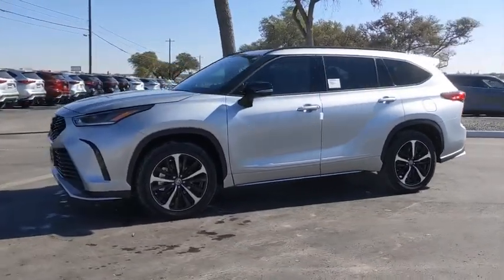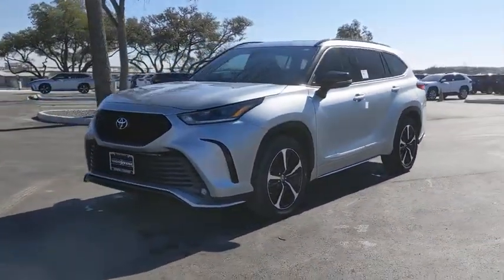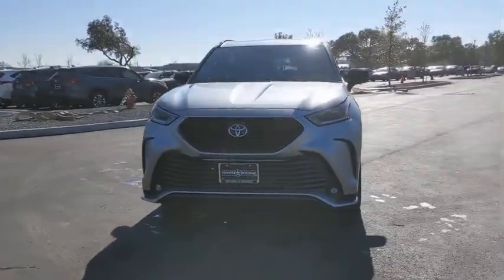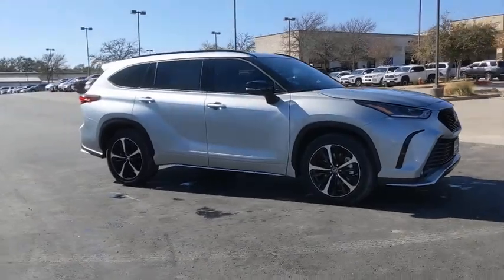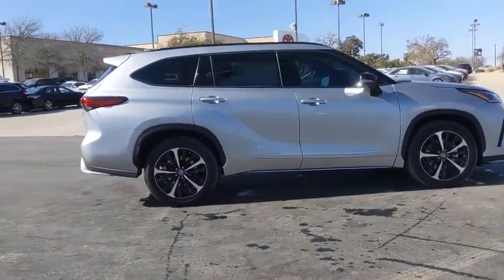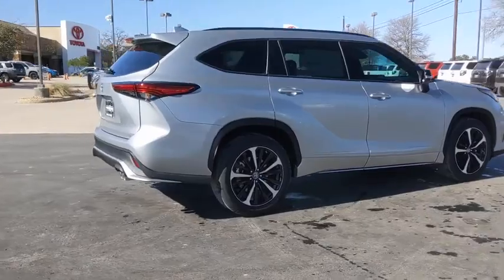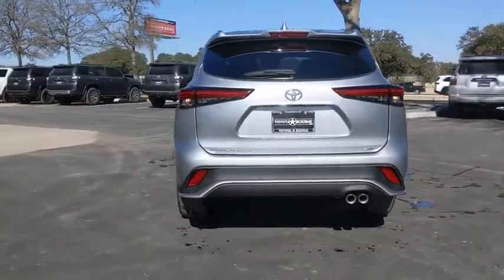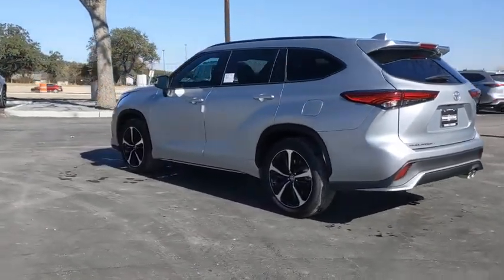2021 Toyota Highlander San Antonio, Austin, Boerne, New Braunfels, Kerrville, TX 1210957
Celestial Silver Metallic New 2021 Toyota Highlander available in Boerne, Texas at Toyota of Boerne. Servicing the San Antonio, Austin, New Braunfels, Kerrville, TX area.

31205 Interstate 10 Frontage Rd

Silver 2021 Toyota Highlander XSE FWD 8-Speed Automatic 3.5L V6 DOHCbrbrDisclaimer: New vehicle pricing includes all offers and incentives. Tax, Title, Tags and Dealer doc fee $150.00 not included in vehicle prices shown and must be paid by the purchaser. While great effort is made to ensure the accuracy of the information on this site, errors do occur so please verify information with a customer service rep. Offers expire November 2,2020. Manufacturers Rebate subject to residency restrictions. Any customer not meeting the residency restrictions will receive a dealer discount in the same amount of the manufacturers rebate. Recent Arrival! 21/29 City/Highway MPG Price includes: $1500 - TMS Customer Cash - Gulf. Exp. 01/04/2021